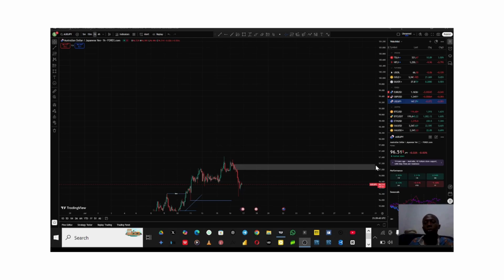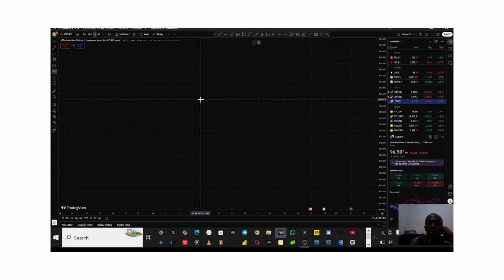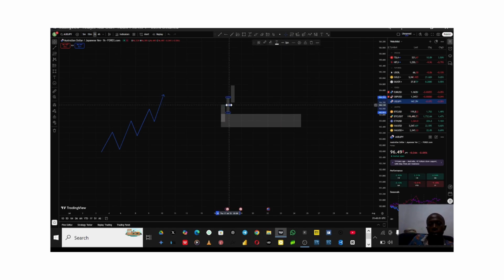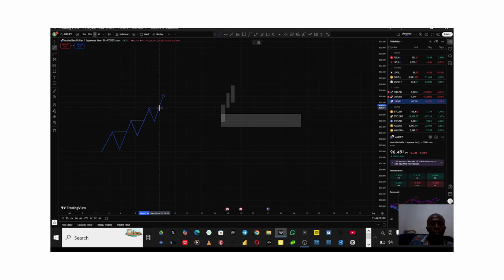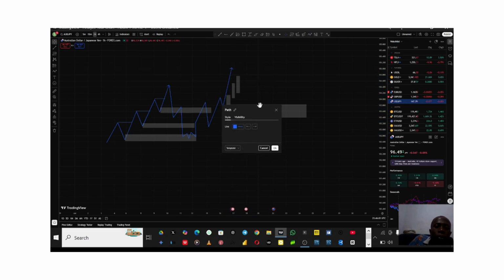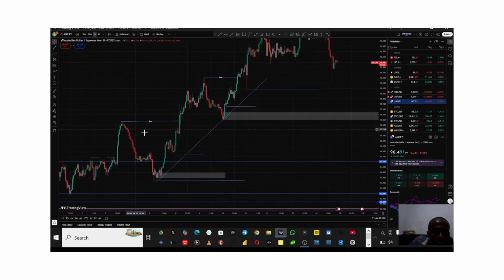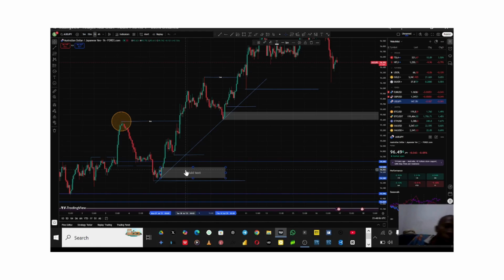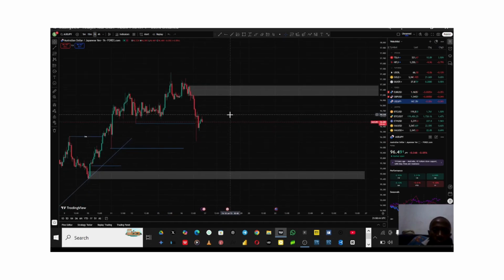VALID ORDER BLOCK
how to identify valid OB